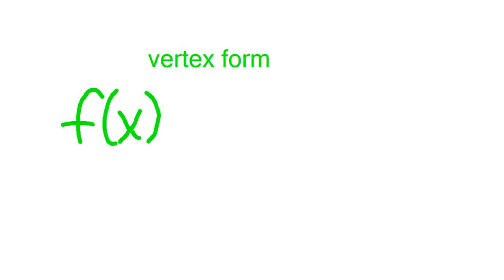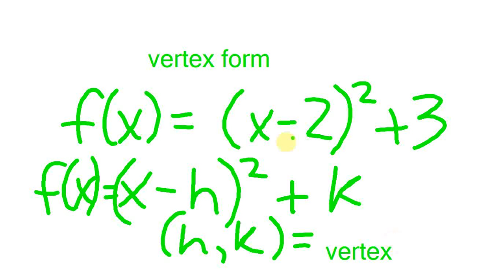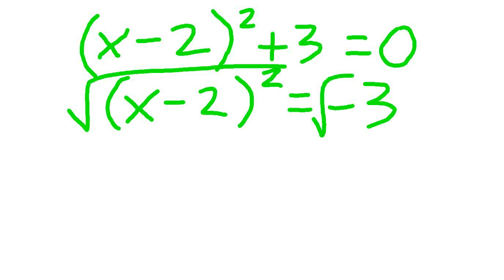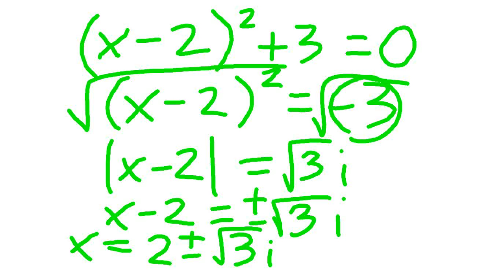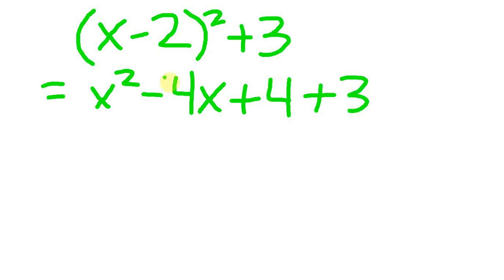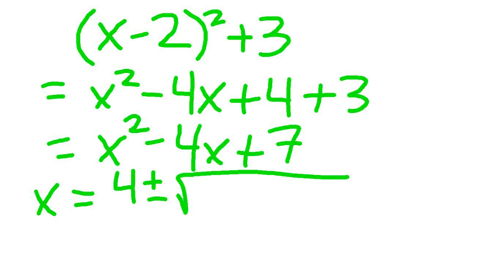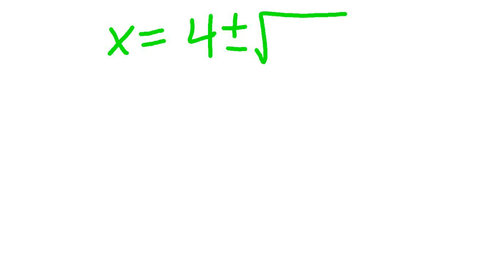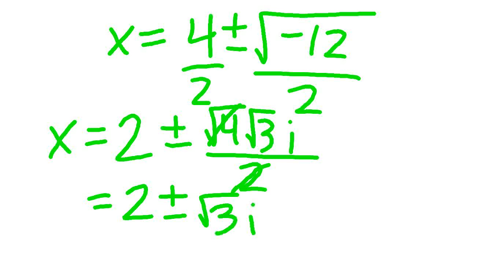Vertex Form and Zeros